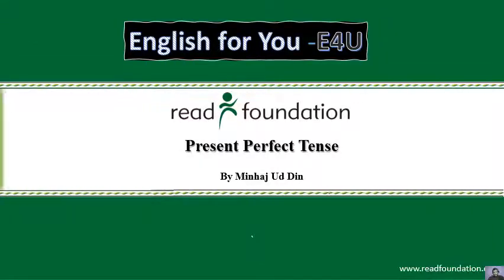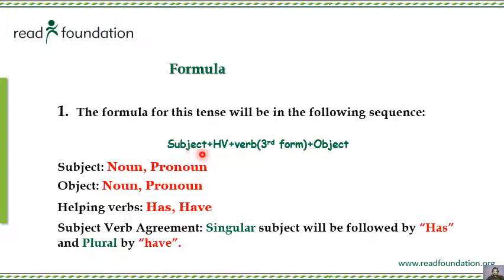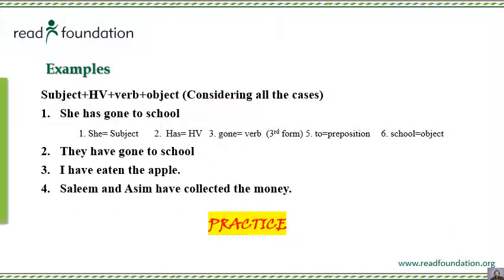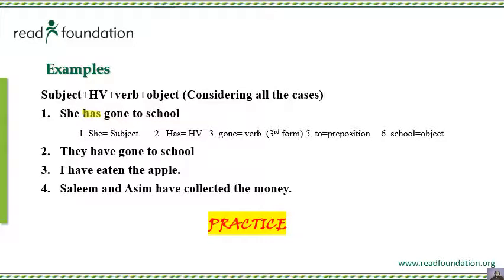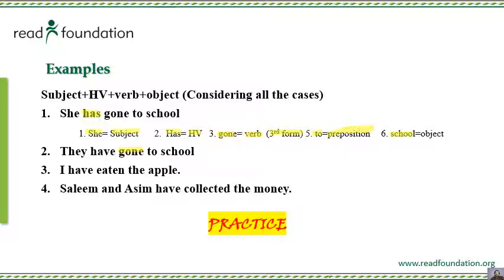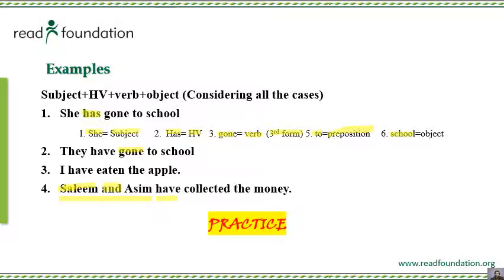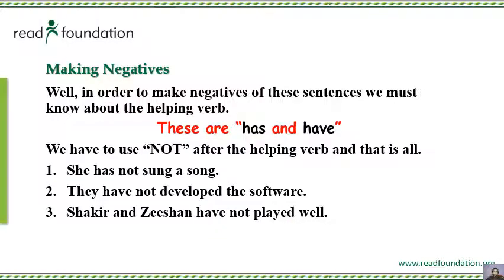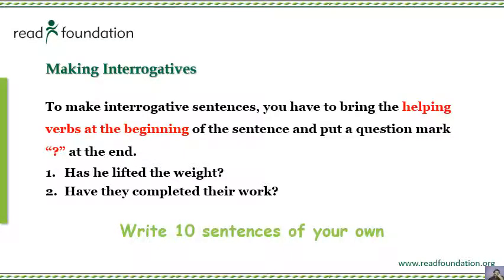PRESENT PERFECT TENSE: THE EASIEST EXPLANATION BY MINHAJ UDDIN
This video is intended for the beginners. For the obvious reason, it has been simplified as per the mindset of a beginner. the difficult concepts will be followed with more understanding of different concepts of English in the videos to come.